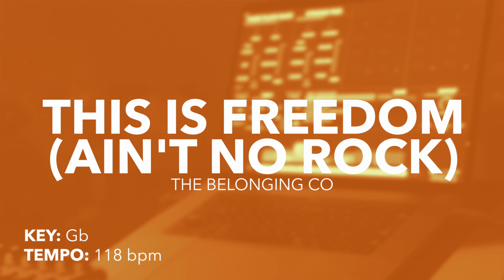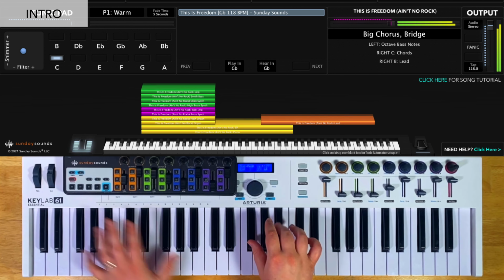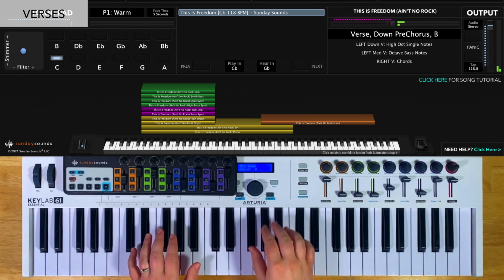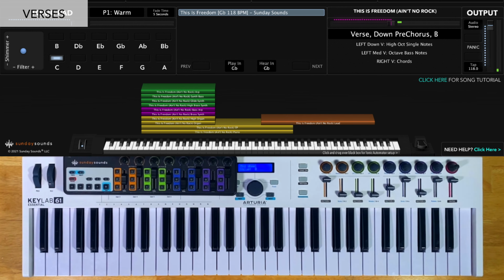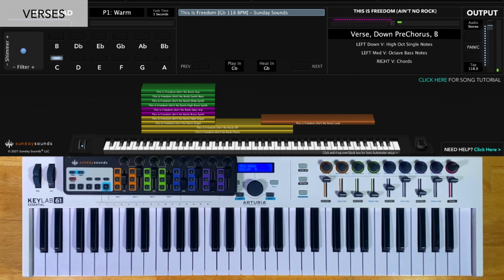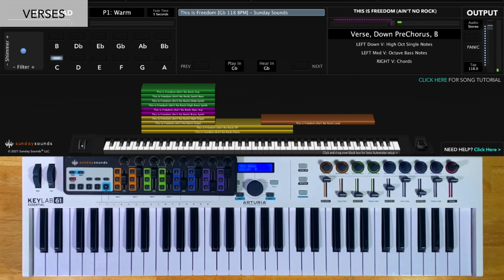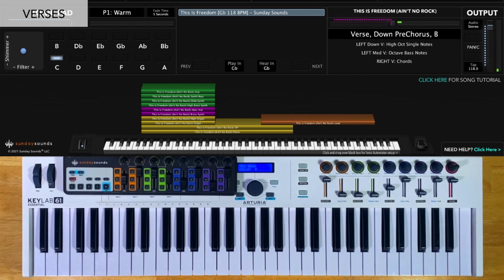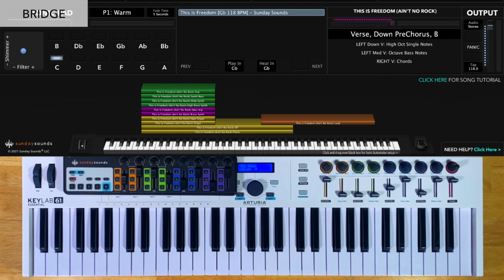This Is Freedom (Ain't No Rock) MainStage patch keyboard tutorial- The Belonging Co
This video demonstrates how to use our This Is Freedom (Ain't No Rock) MainStage and Ableton Live patches to nail this song live, even as the only keyboard player. With all of our Song Specific Worship patches no third party plugins are required.